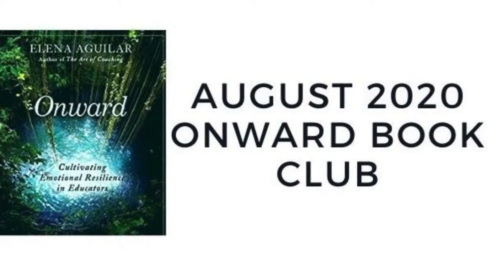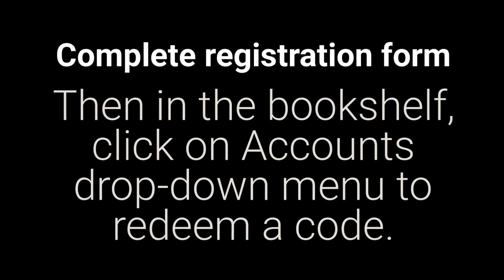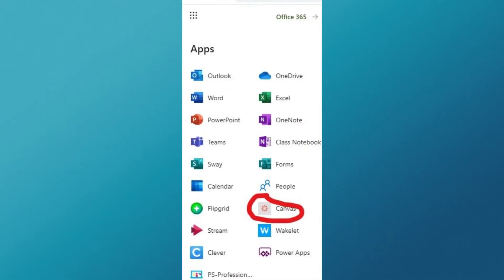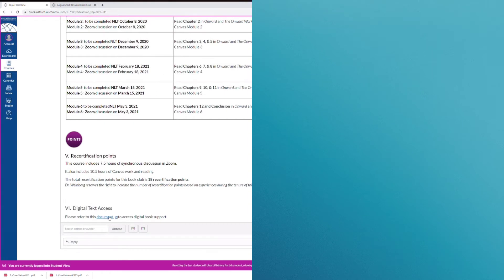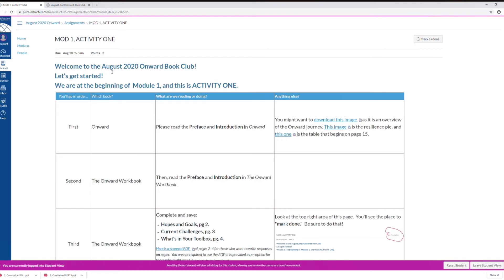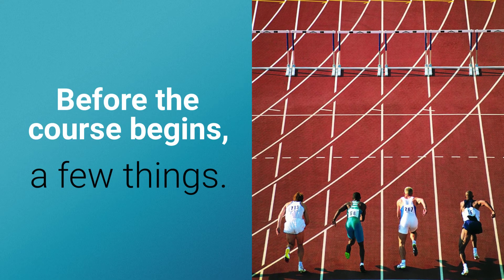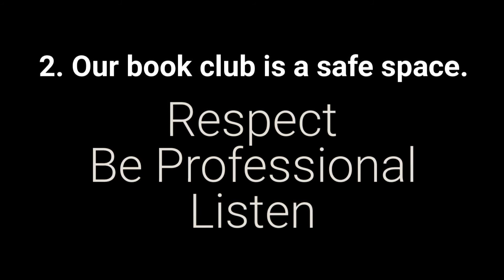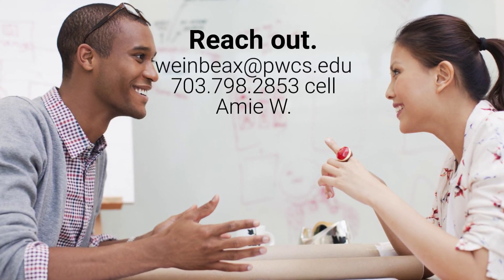Welcome to the August 2020 Onward Book Club 1080p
A helpful introduction to the August 2020 Onward Book Club.